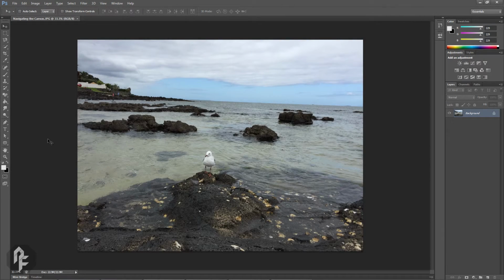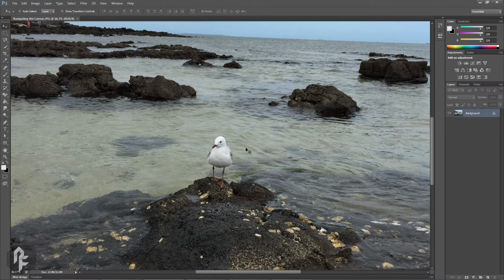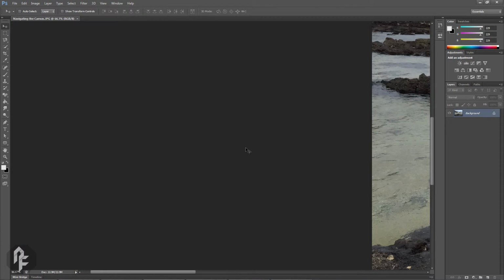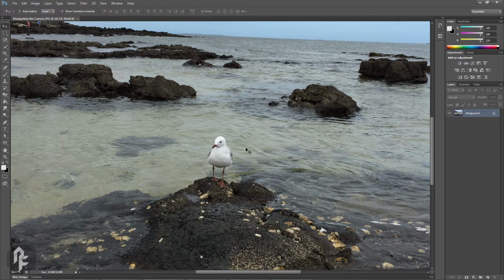Photoshop Web Design Tutorial Series - Navigating the Canvas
Knowing how to navigate in Photoshop is crucial to both your workflow and speed, so in this video we're going to take a look at the different ways you can navigate around the canvas.

In this web design tutorial series, I aim to take you from beginning to end on how to become a web designer, including practical exercises as well as designing real world projects.